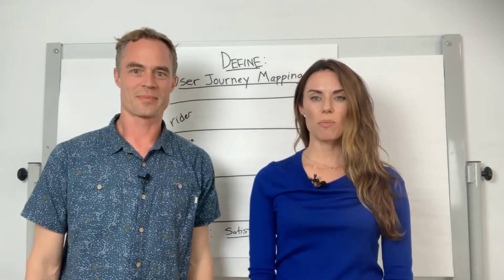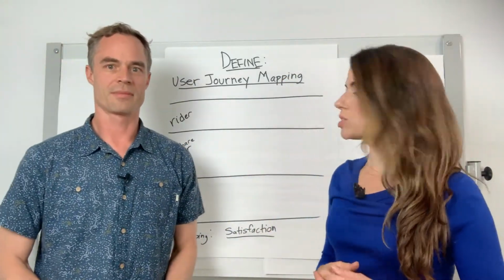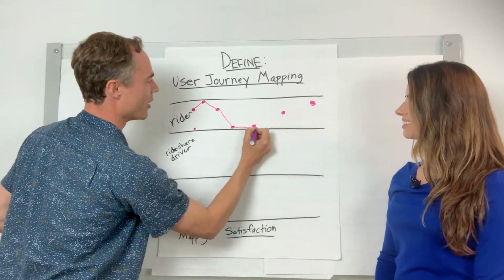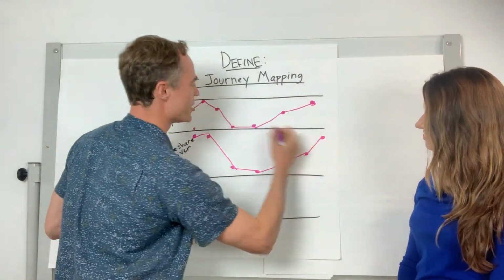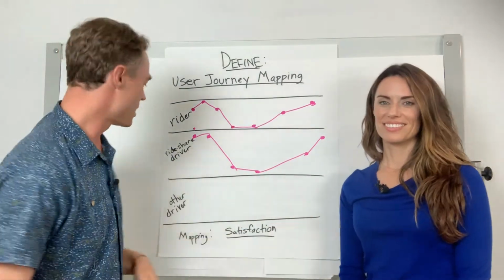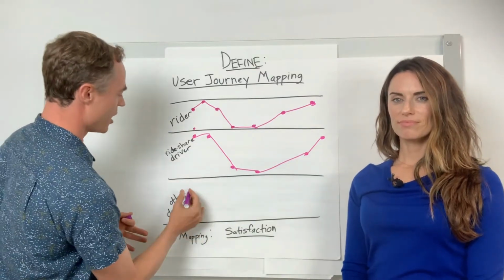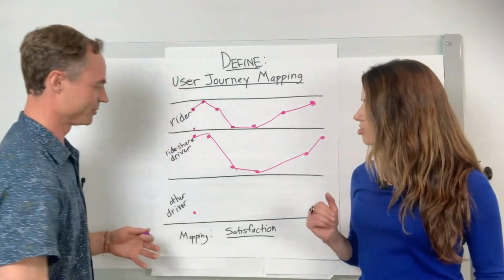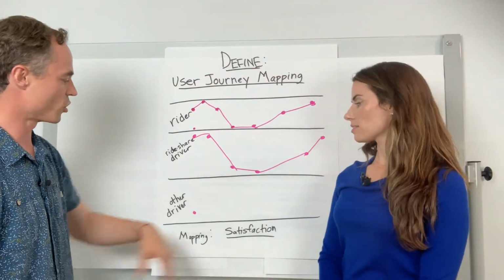5 / Define Mindset / User Journey Mapping